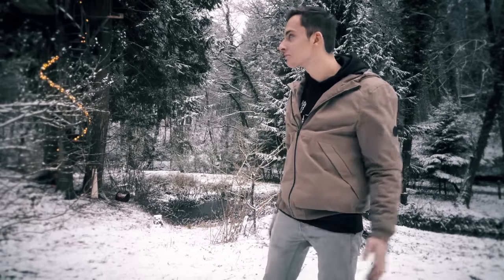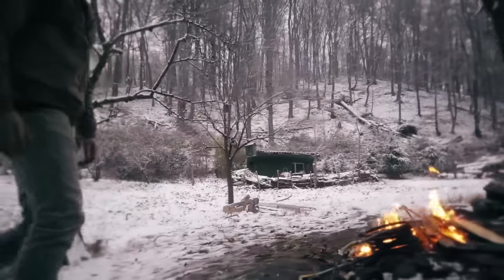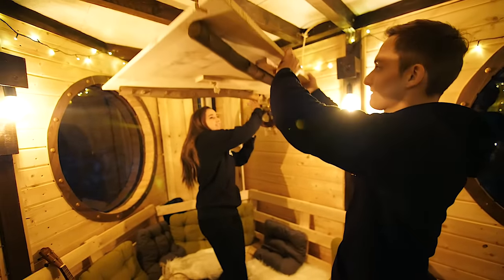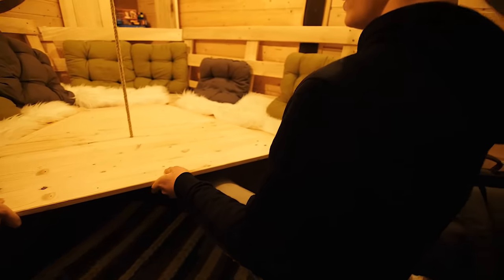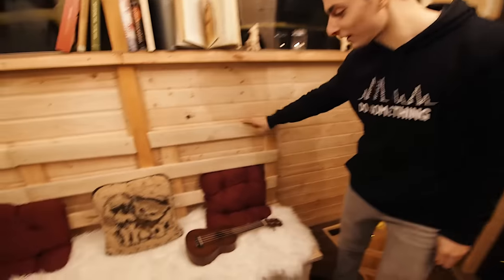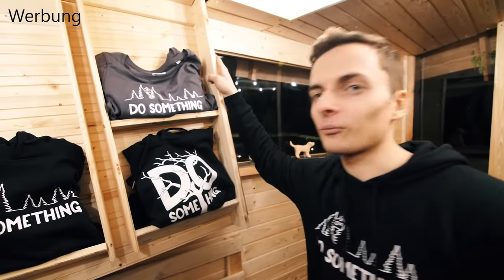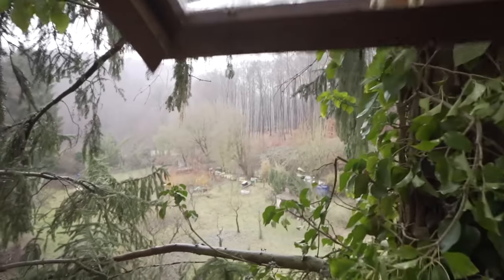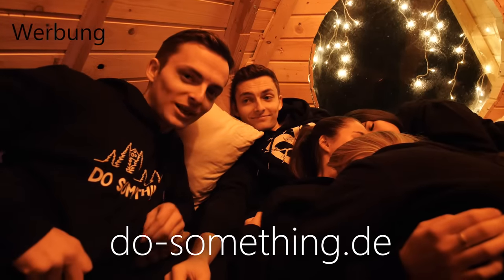Die große ROOMTOUR in unserem TRAUM - BAUMHAUS | Baumvilla #8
Endlich ist unser Baumhaus komplett fertig!

Vielen Dank an alle, die mitgeholfen haben! Und ganz besonders an Sinan fürs filmen

Unser Kameraequipment:

Unsere Filmkamera:

Unsere SLRkamera
Unsere Actioncam
Unsere Drohne

WIr zeigen euch in dieser Roomtour unser selbstgebautes Baumhaus, mit Wendeltreppe, drei Stöcken und einer Zugbrücke!

Nachmachen auf eigene Gefahr! ;) DO SOMETHING!